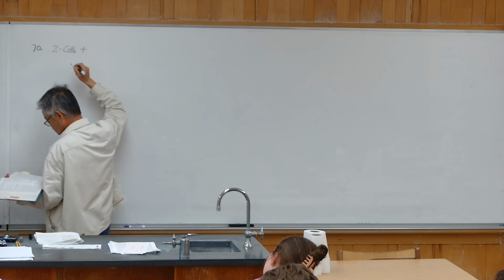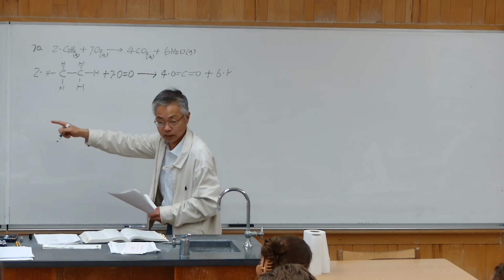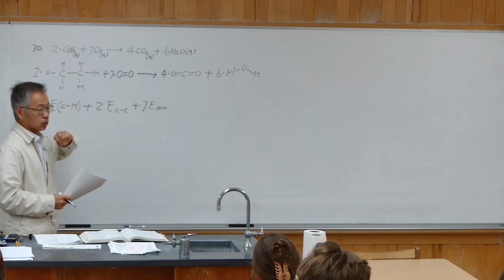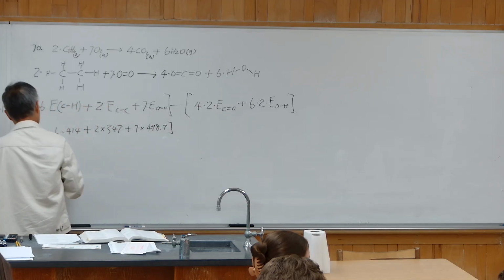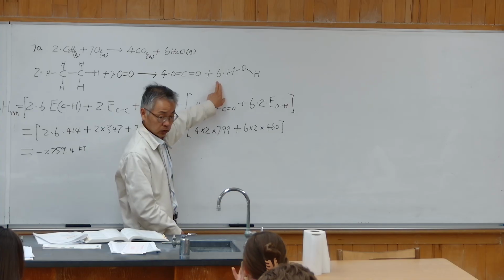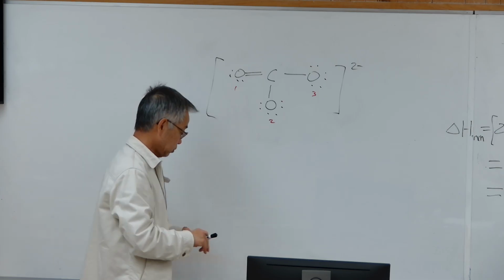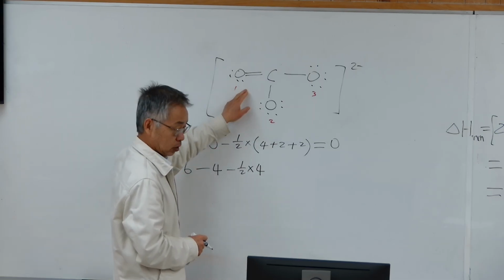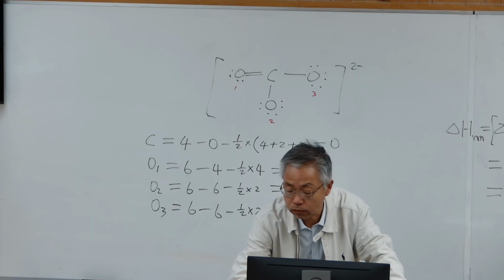Chem 1Chapter 9 HW show 2